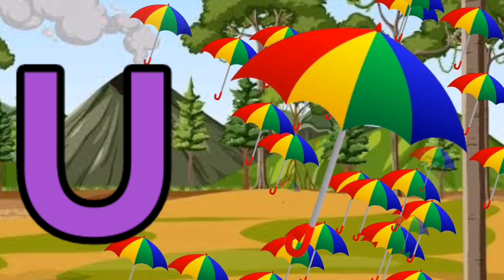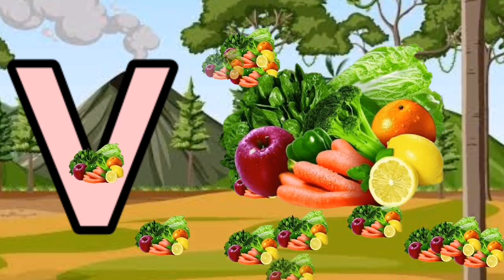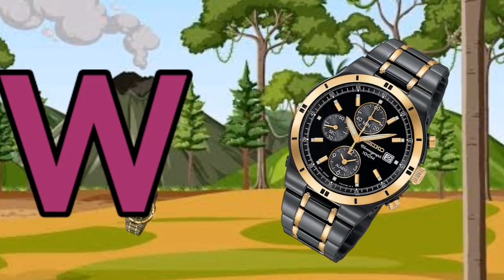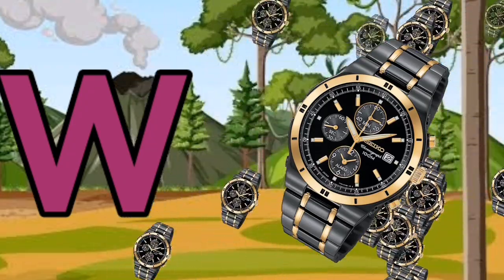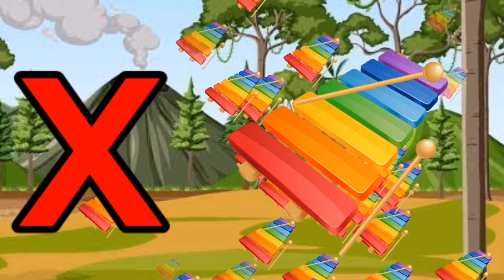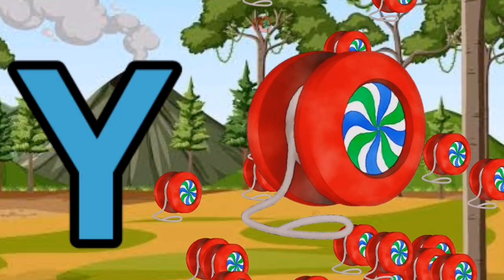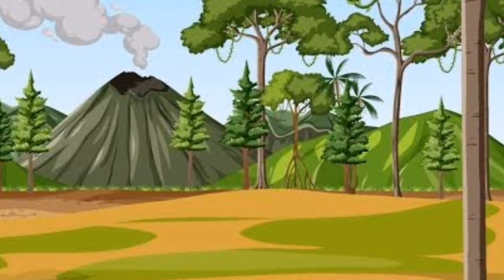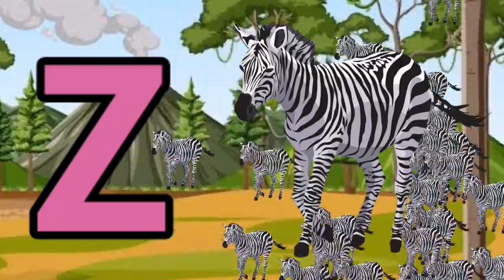A for Apple B for Ball Phonics Song for Toddlers Amber Extra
A for Apple \ Phonics Song \ abcd song for Kids || Amber Extra  ||

A for Apple B for Burger C for Car Phonics Song for Kids || Amber Extra ||

A for Apple Phonics Song for Kids || Amber Extra||

A for Apple Phonics Song AtoZ Alphabet ,abcd song Amber Extra

Phonics Song A for Apple B for Banana \ abc for Kids \ rhymes for Kids,Toddlers, Kindergarten || Amber Extra

Capital Latter Abcd Alphabet Atoz A for Apple Phonics Song || Amber Extra ||

abc song
 abcd
 alphabet songs
 A for Apple B for ball
Atoz alphabet
English varnamala
 Hindi varnmala
alphabets
alphabet song
ABCD songs for kids
ABCD Phonics songs with image
Phonics
songs
learn
ABCD songs
ABCD song for childrens
children songs
animation songs

abc 123
color song
123 song
numbers song
abcd
abc song
abc

🎵_Rainy_Day_Games_🎧_The_Green_Orbs_🙋‍♂️🙋‍♀️_Children's_Music_(No_Copyright_Music)(128k)